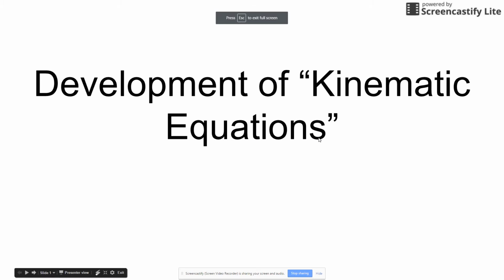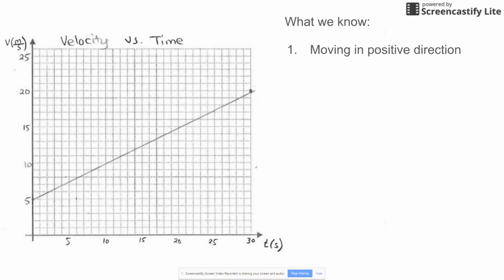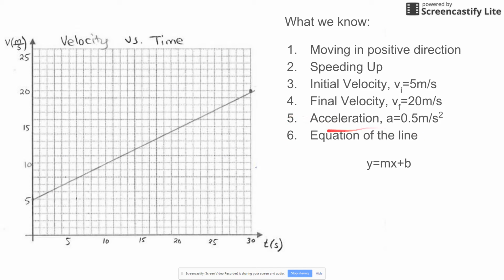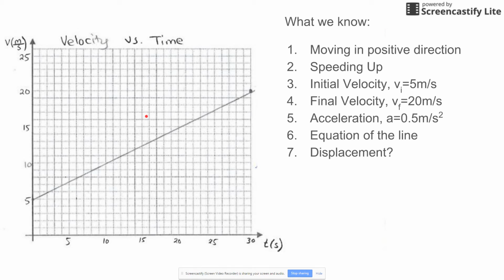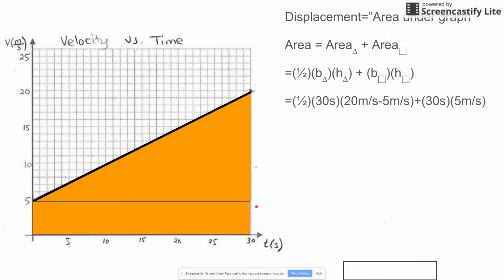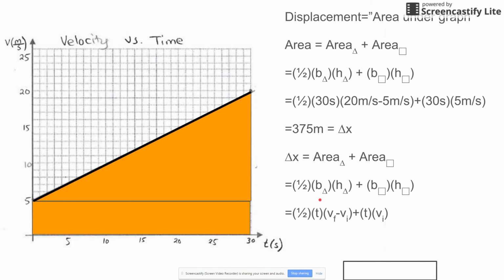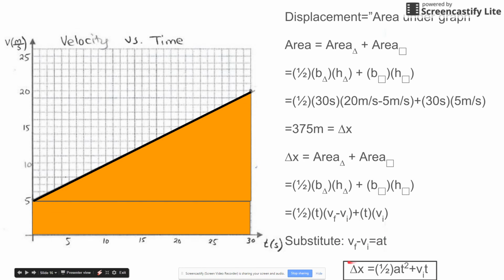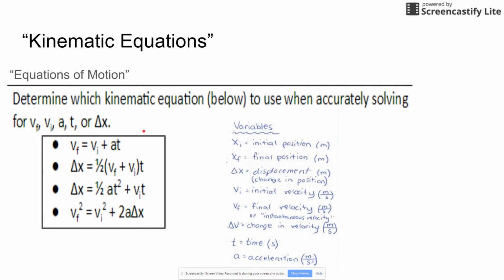My Edited Video